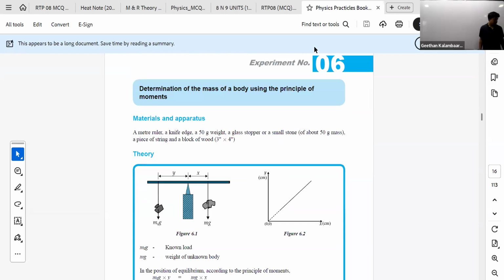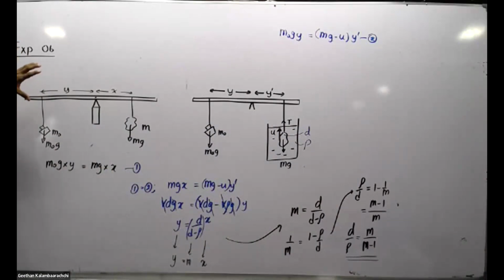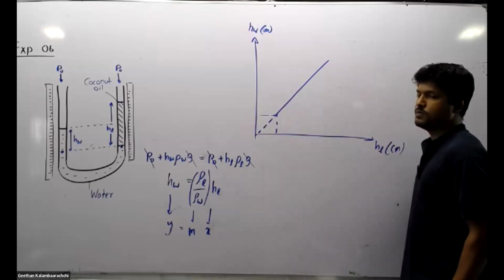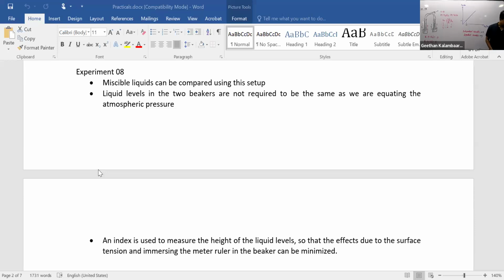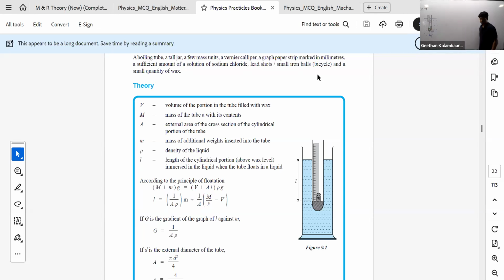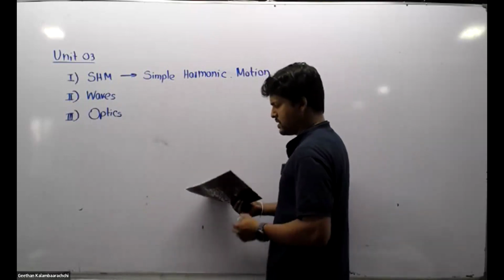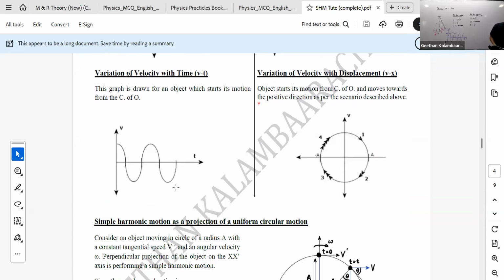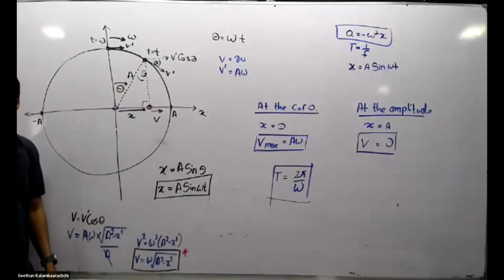2026 A/L | Hydrostatics Practicals + Oscillations begin | English Medium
Conducted by Mr.Geethan Kalambaarachchi